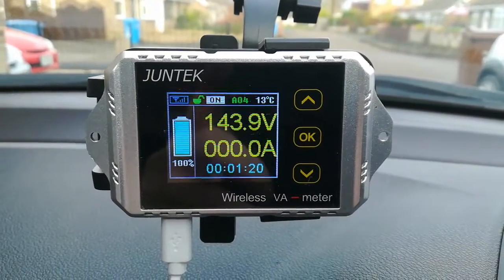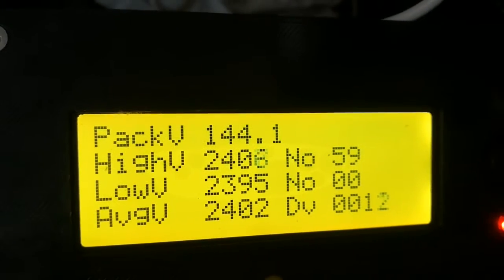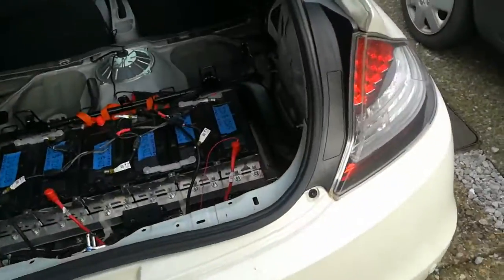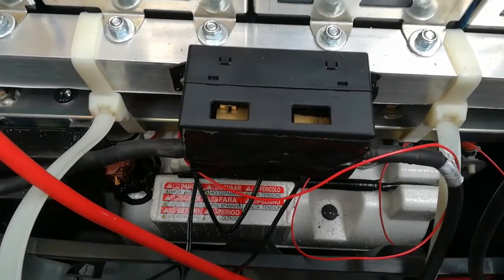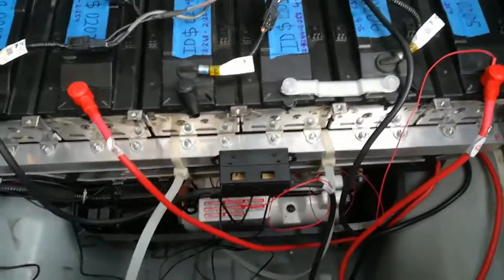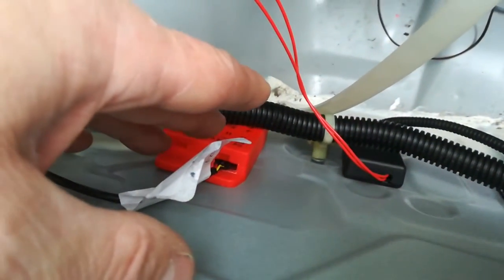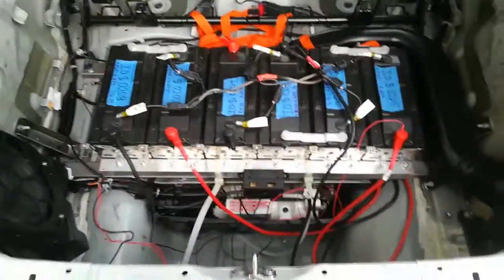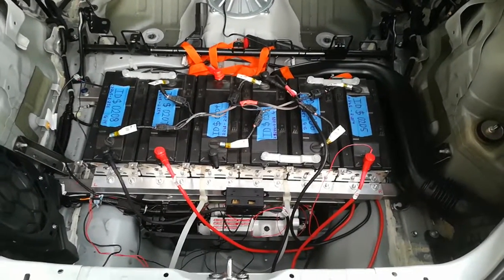CRZ Lithium Pack Video17 (Adding the Juntek Meter)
Just added the Juntek 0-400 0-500A meter.
This allows me to see instant voltage and current levels.

It also has temperature sensor but I haven't bothered fitting that as the packs are stone cold. I might add it to the IPU heatsink later so I can see how hot that is getting under high assist/regen loads.

This is all proof of concept stuff so don't let the spaghetti put you off.
It will all have to come out again in due course to be tidied and sorted.